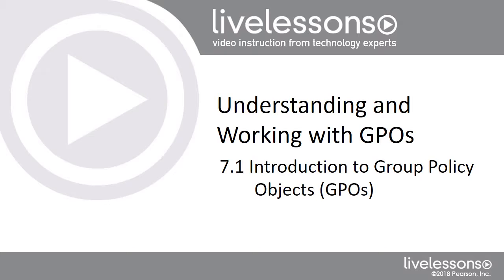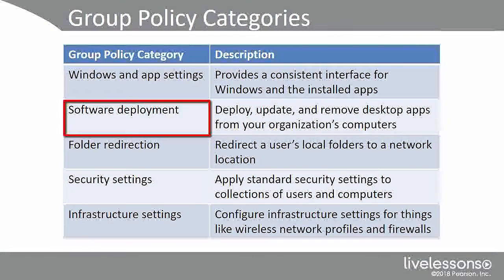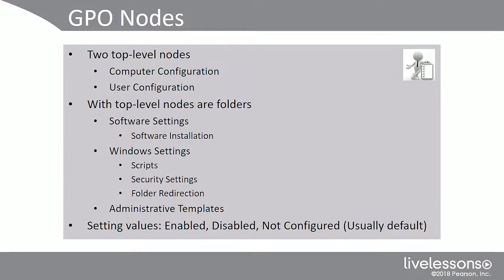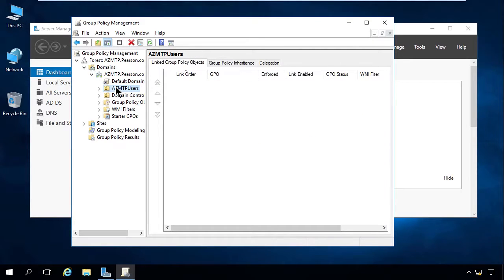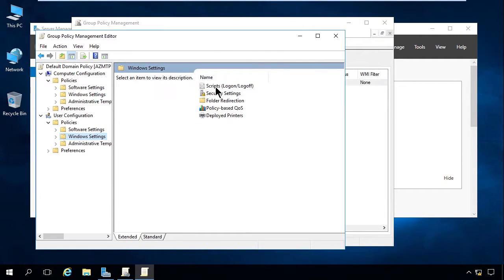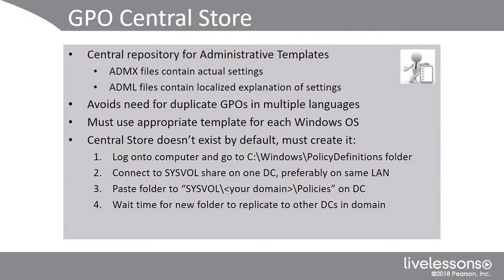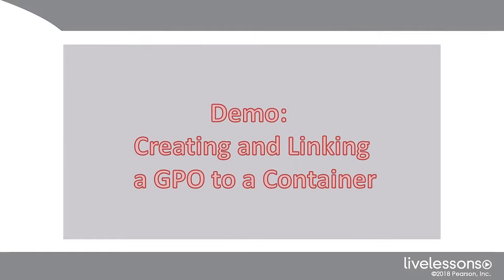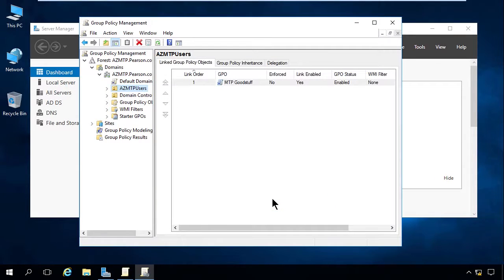7 1 Introduction to Group Policy Objects GPOs